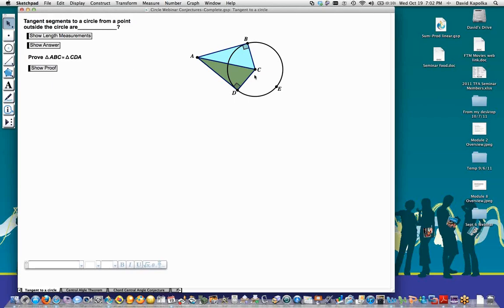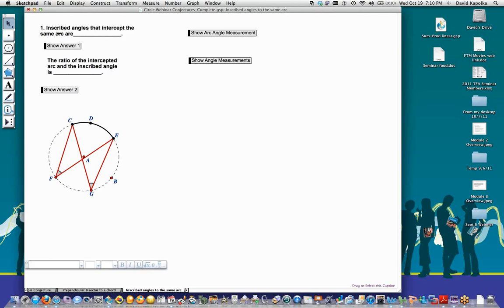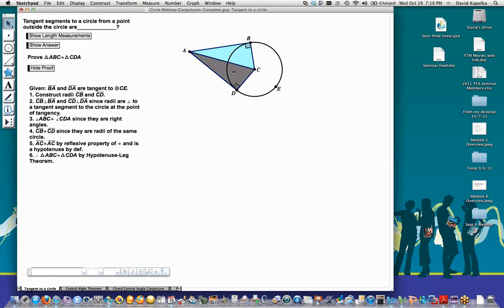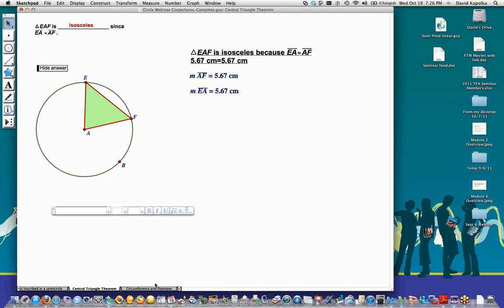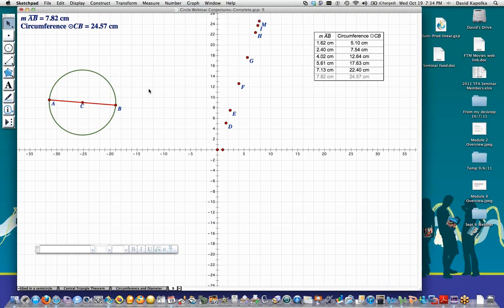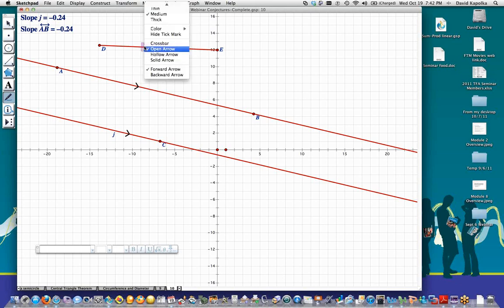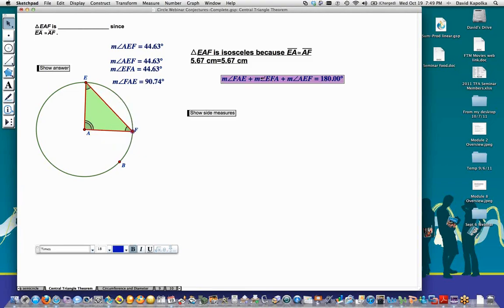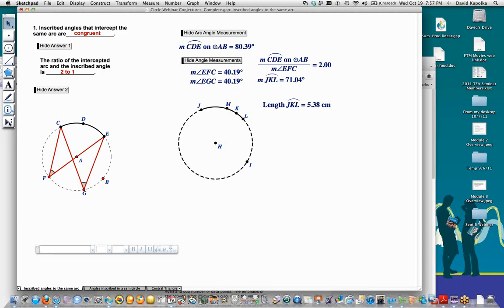Sketchpad Webinar: Roundabout—Using Sketchpad to Discover and Prove Circle Properties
This Sketchpad webinar focuses on a variety of circle-related contexts. You'll explore tangent segments to a circle, inscribed angles in a circle, the relationship between a circle's diameter and its circumference, and the use of a circle to construct an isosceles triangle.